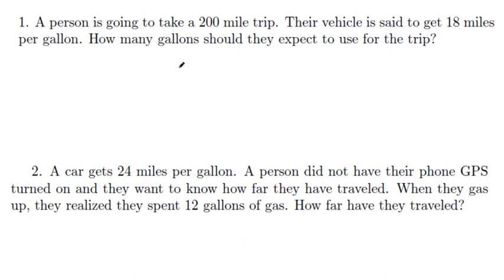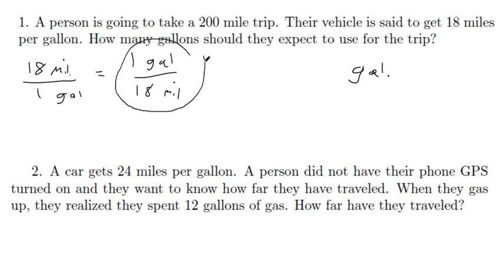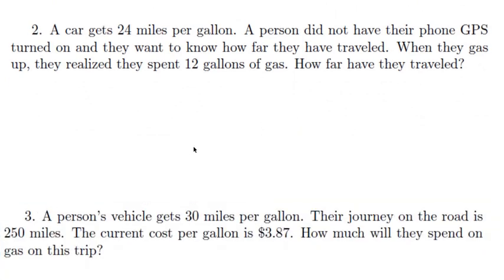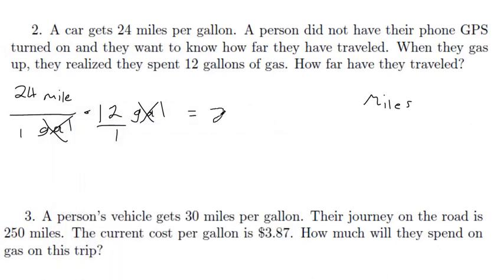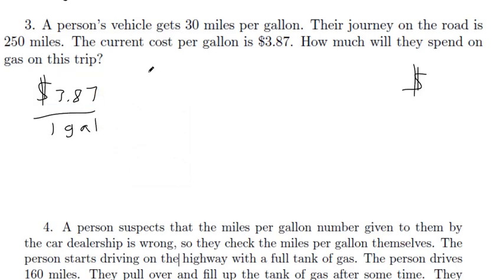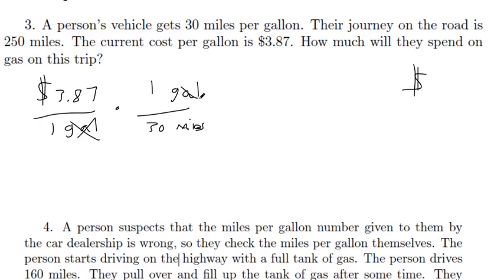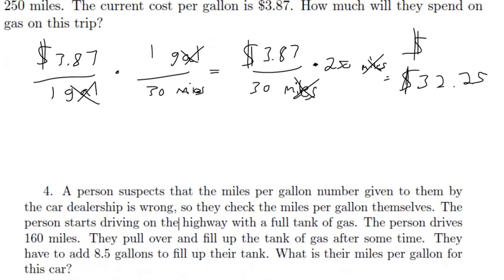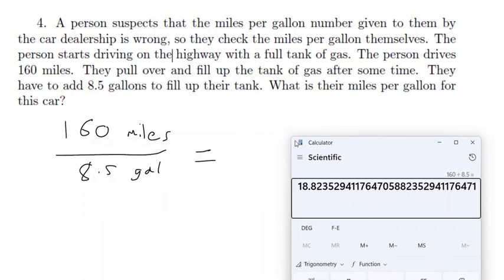Applied Math Units Miles Per Gallon